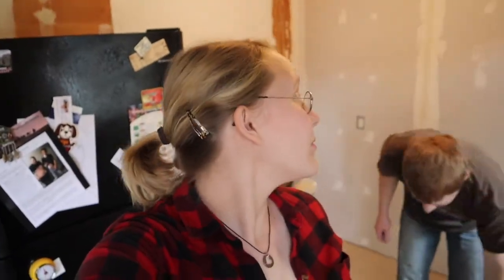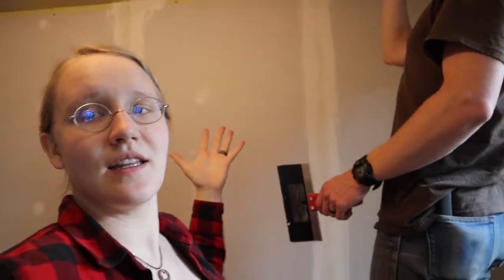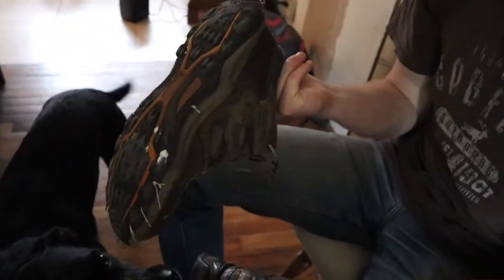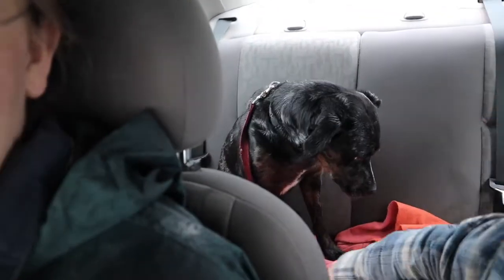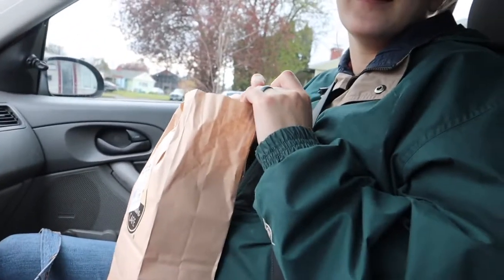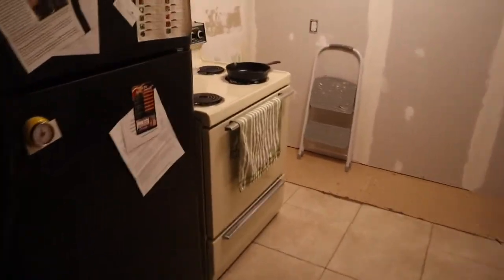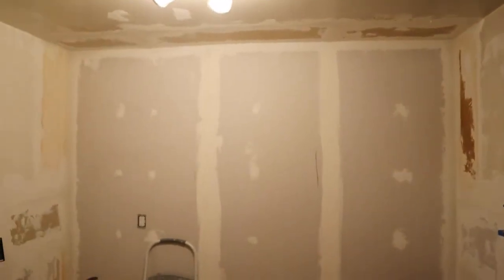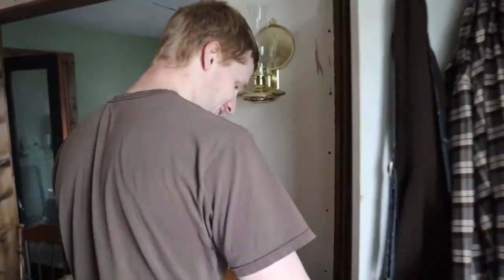Continuing Our DIY Kitchen Remodel...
This remodel is coming right along!  Old counters are out, new sheetrock is up, and the last of the plumbing is done.  It's gonna look so good when it's finished!